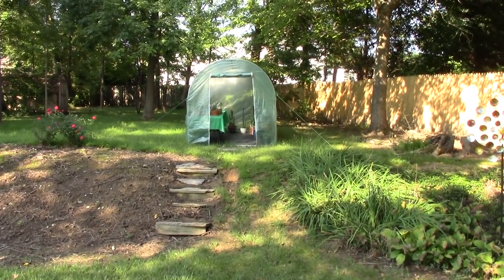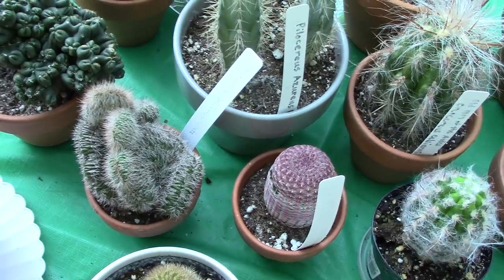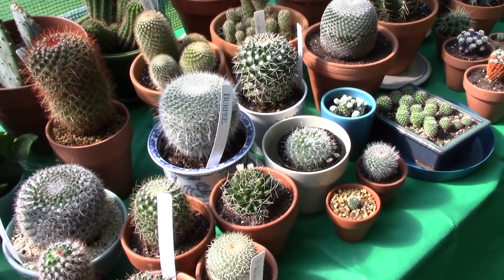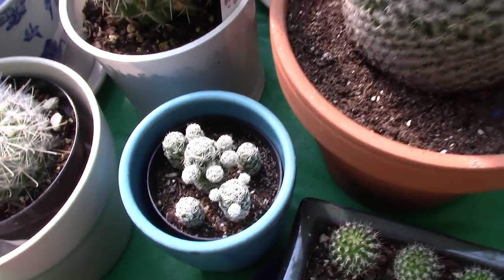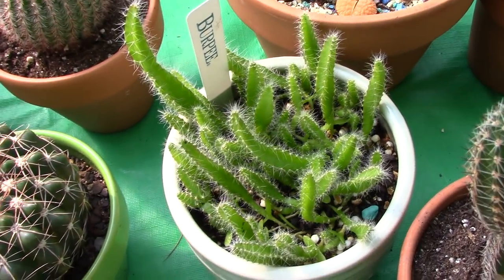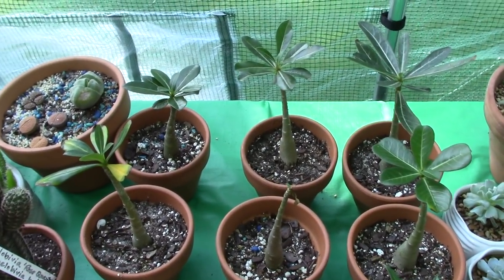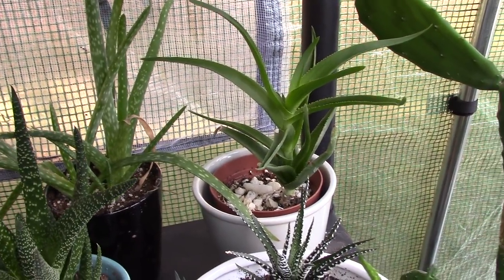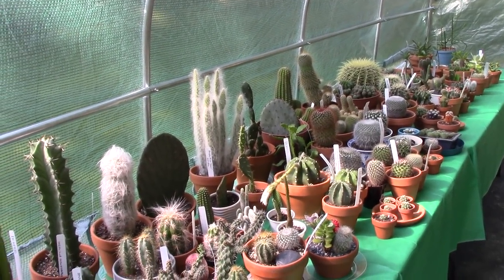Plant Tour September 2018 / Cacti and Succulents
Come on in to the greenhouse, as I show you how happy my cacti and succulent collection is living in the new green house. This also includes some plant updates and new additions!

Pleasant Prickles photos are available for purchase at pleasantprickles.pixels.com

*note* We were having issues with this video, so we were not able to put an intro at the front!